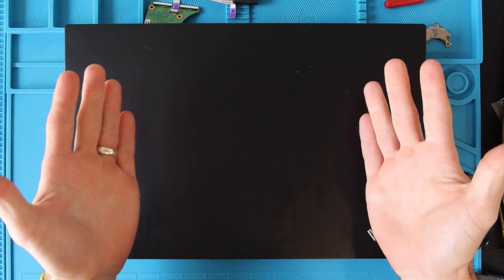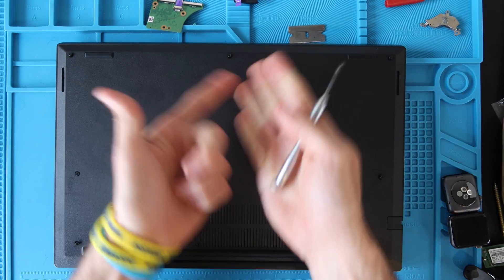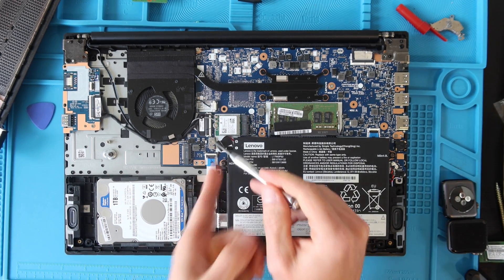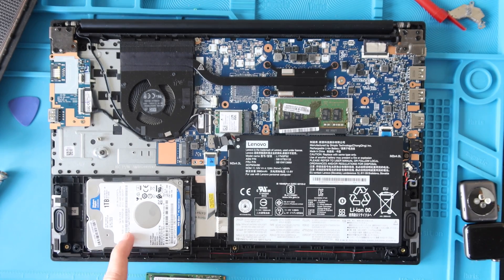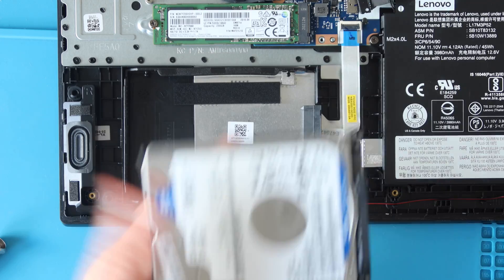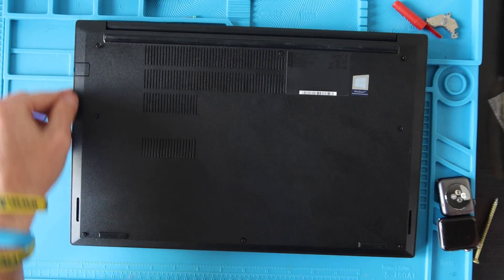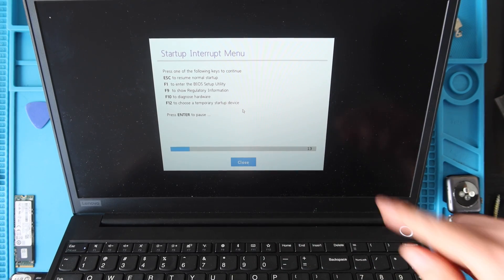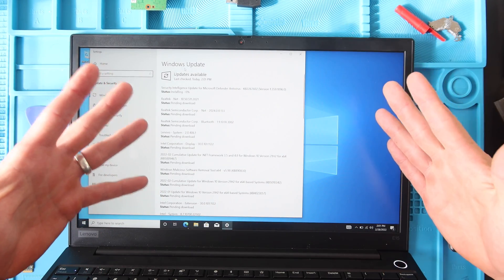Lenovo Thinkpad e15 Upgrade Step by Step | M.2 SSD Install | 16GB Ram | Battery Replacement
Lenovo Thinkpad e15 Upgrade Step by Step | M.2 SSD | Ram | Battery | Windows 10

Lenovo e15 Compatible Ram 16GB (only one slot)
NVME SSD
M.2 SSD
2.5'' SSD
Blue Silicone Repair Mat I use

Video index
0:00 Intro
0:47 Remove Bottom Case
2:10 Lenovo E15 Battery Replacement
3:03 Lenovo E15 Ram Upgrade
3:42 Lenovo E15 m.2 NVME SSD Drive Install
4:30 Lenovo E15 HDD Removal (optional SSD install)
5:41 Bottom Case Reinstall
6:22 Install Windows 10 (see videos linked above)
7:49 Update Windows + Drivers